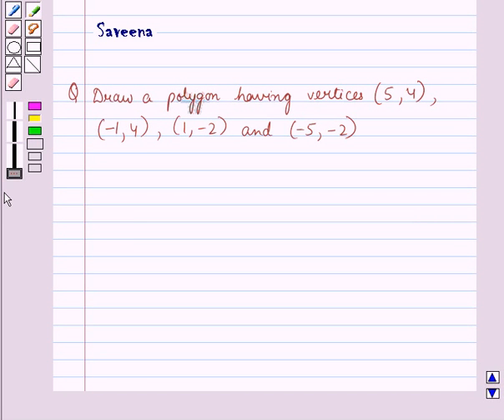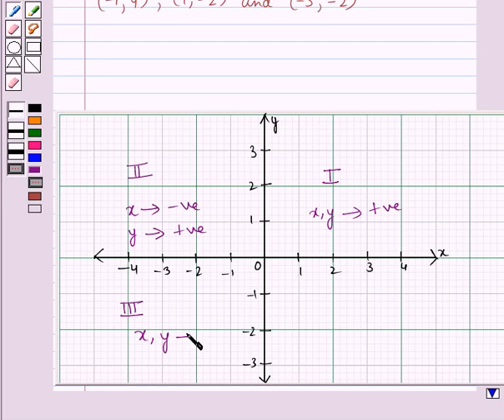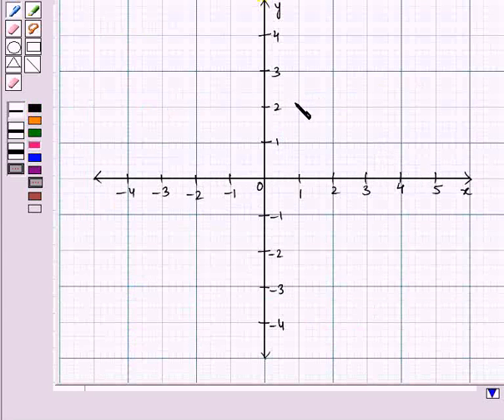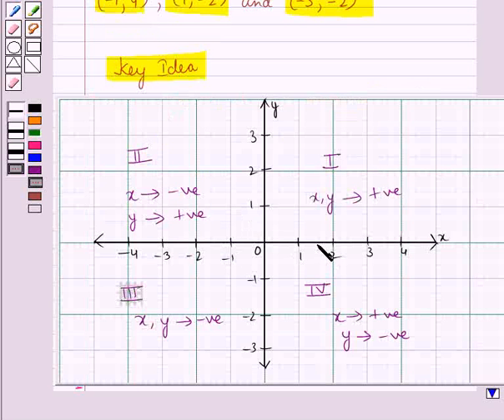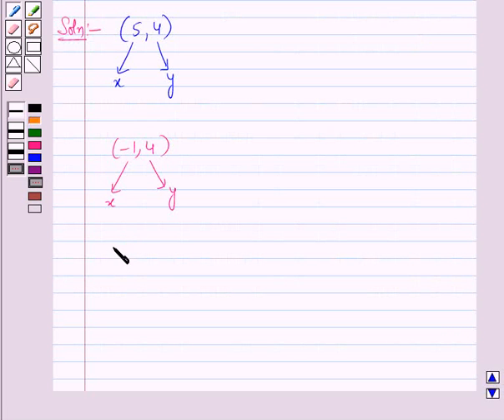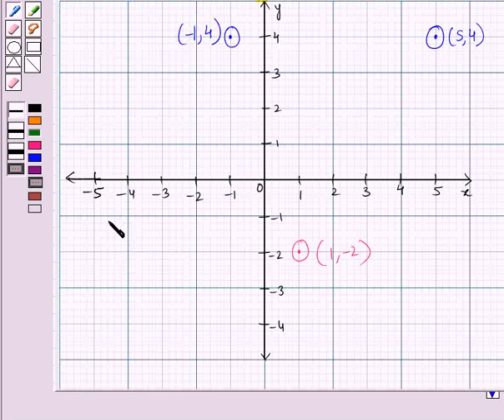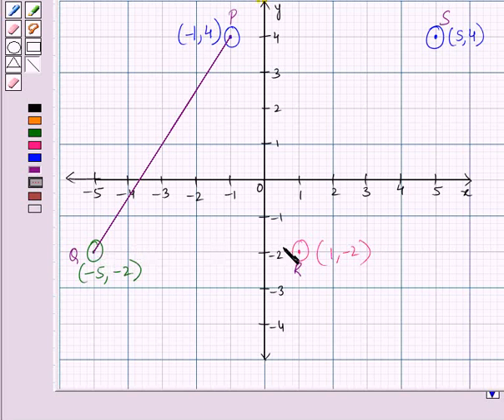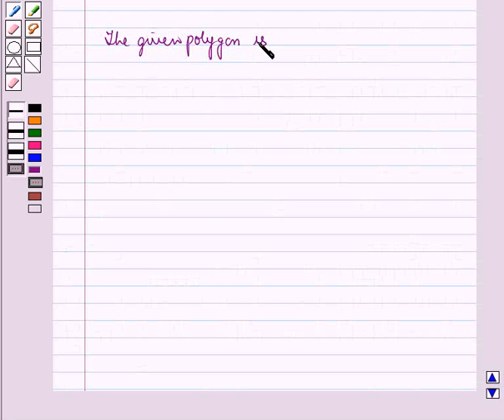Maths 6 CC Geometry SE1